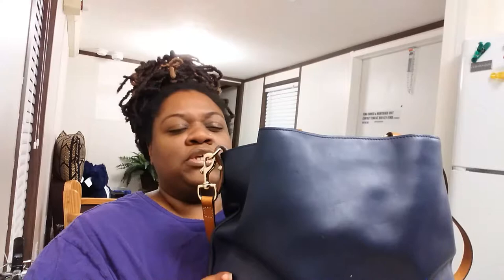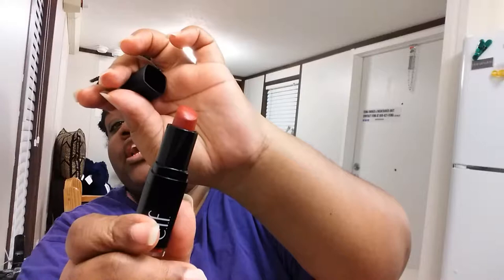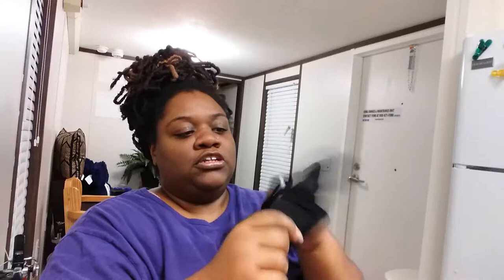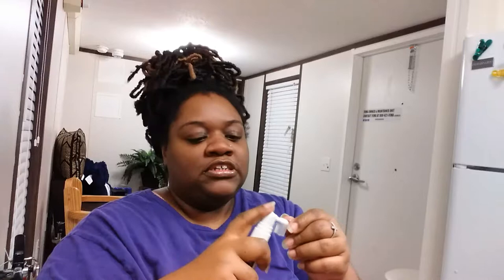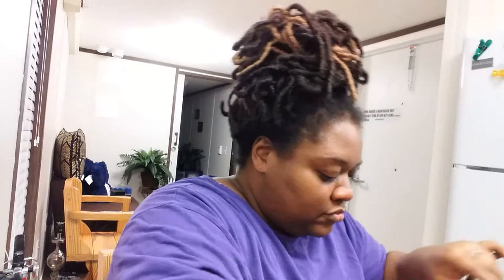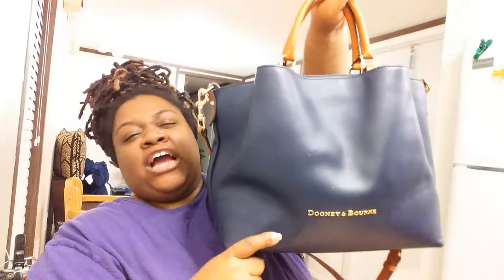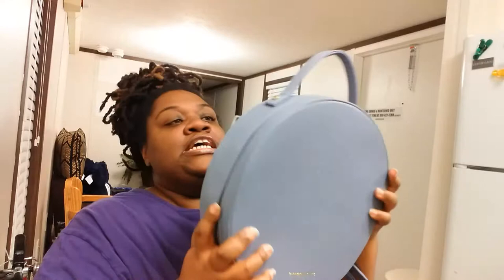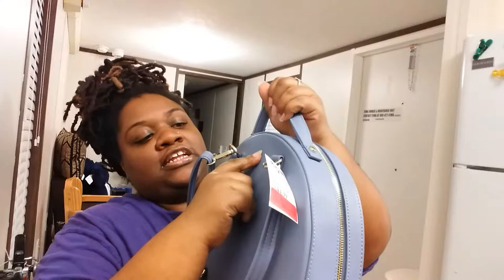What's in my bag 2019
Here we go!! Sorry for the mess and pause